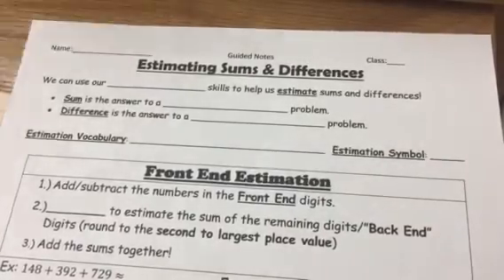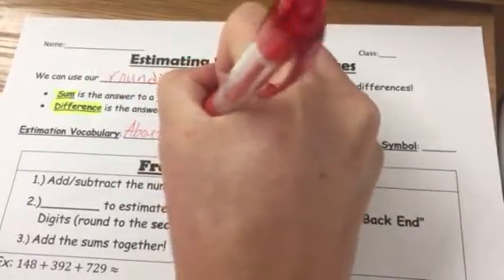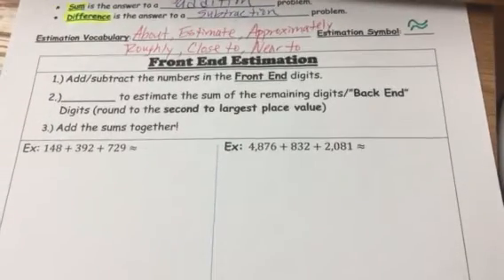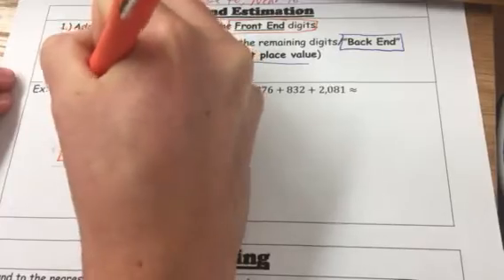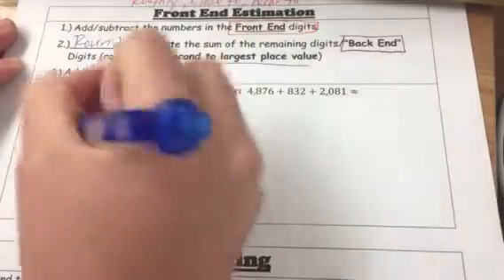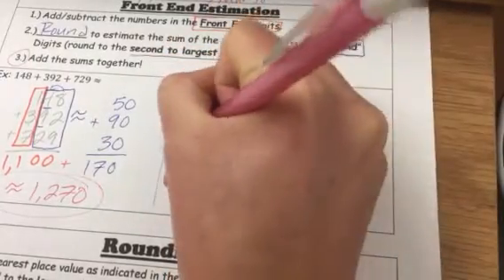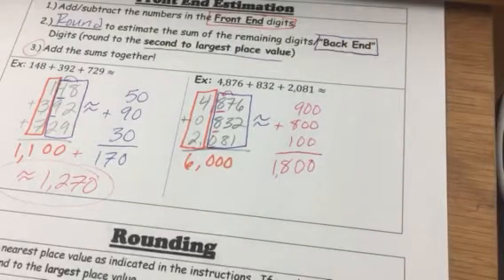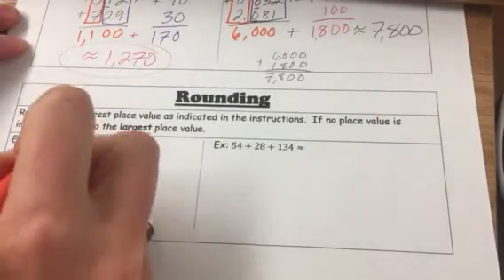Front End Estimation